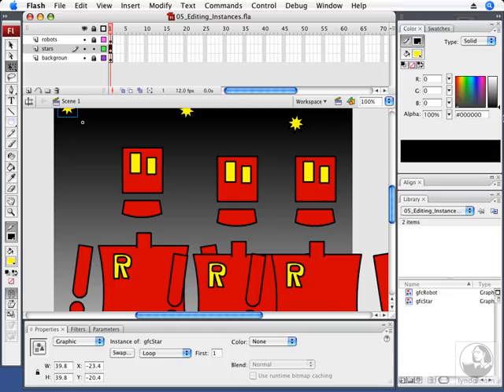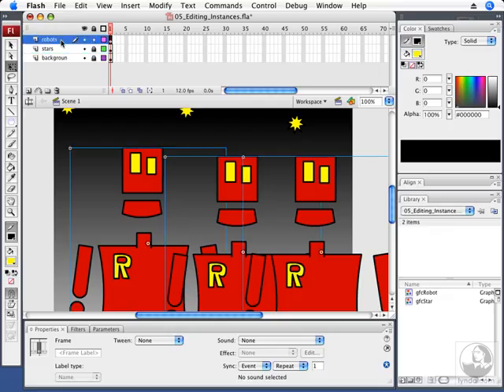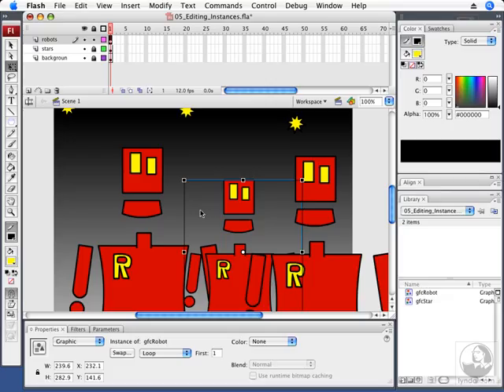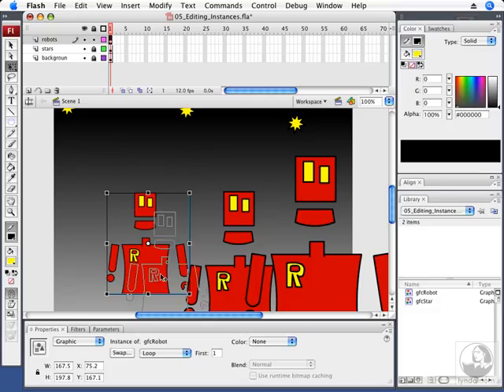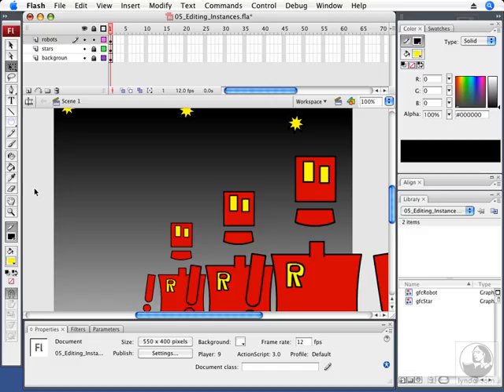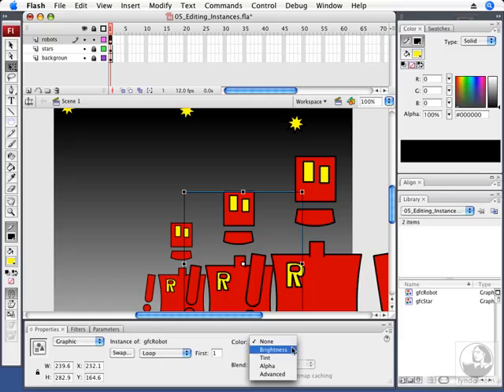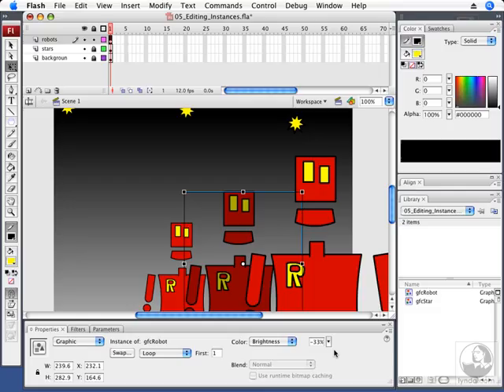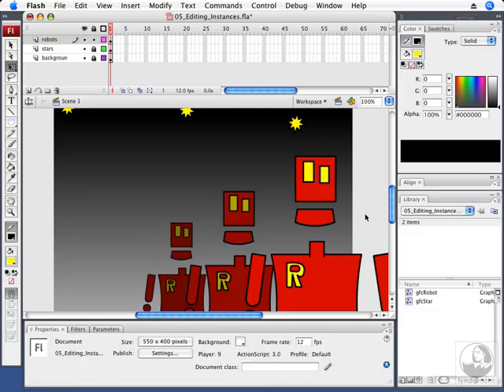06 05 Editing Instances